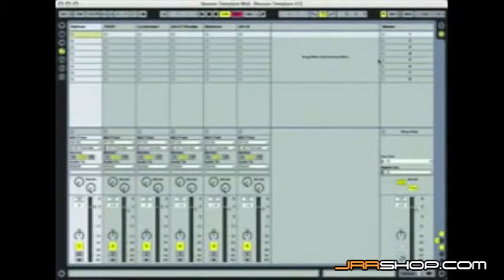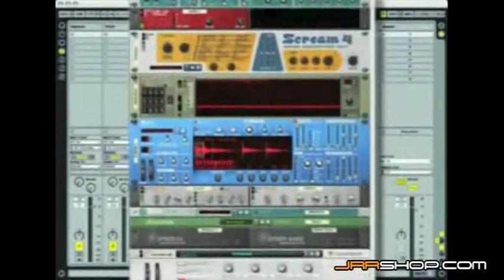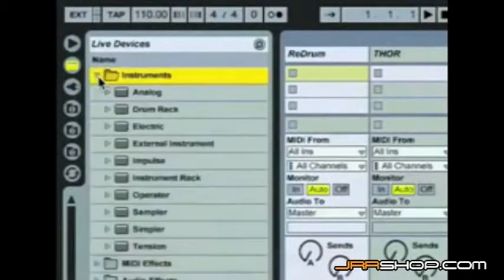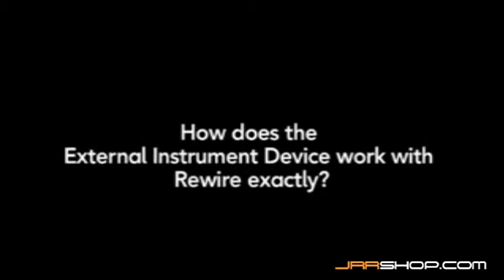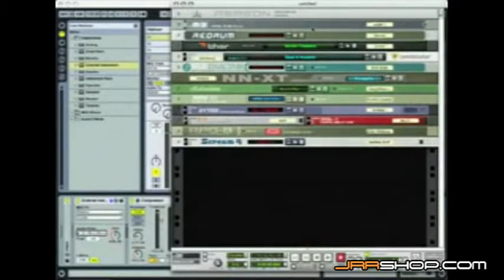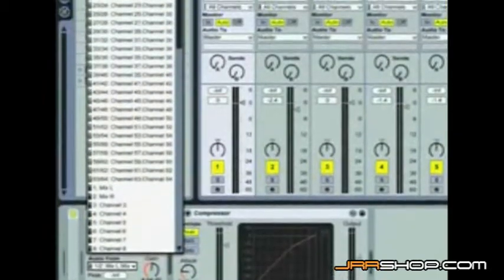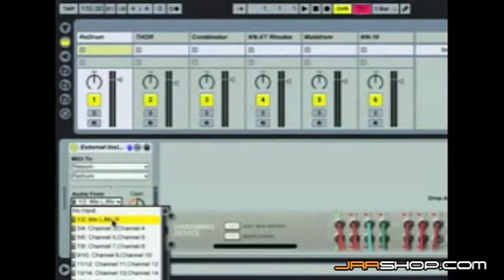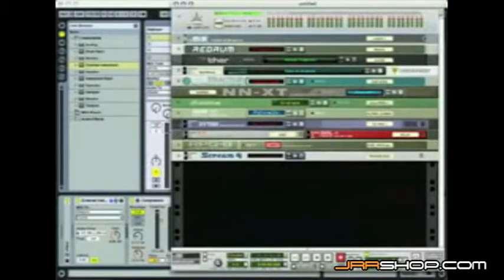Ableton Live 7 - Rewire with Reason (Part 1 of 2)